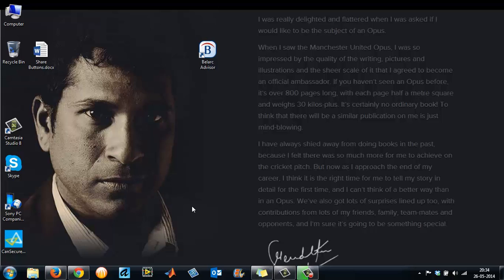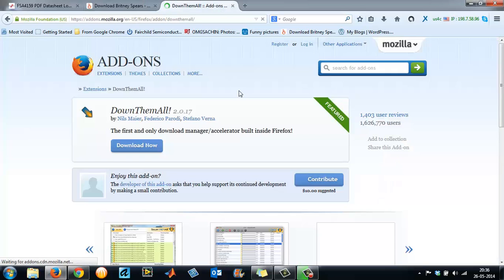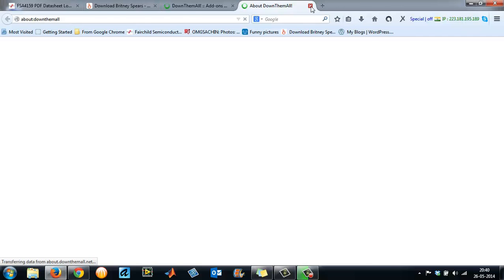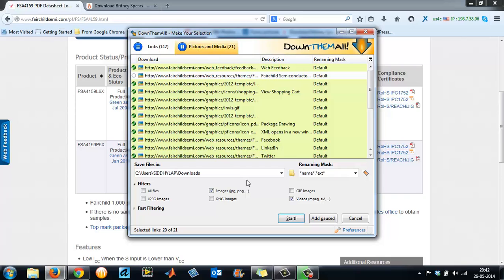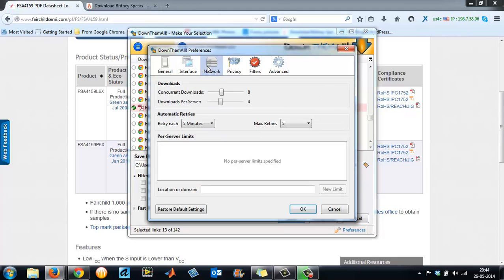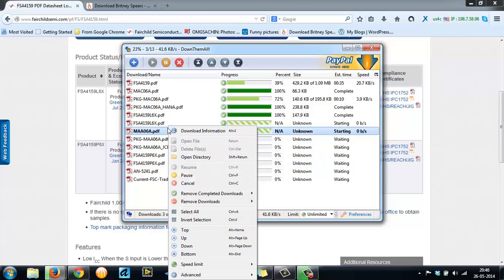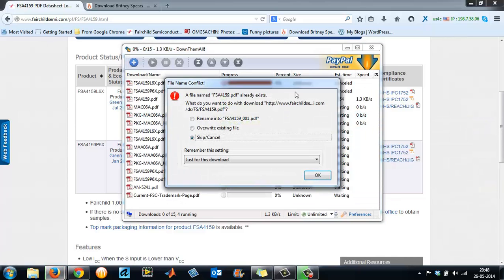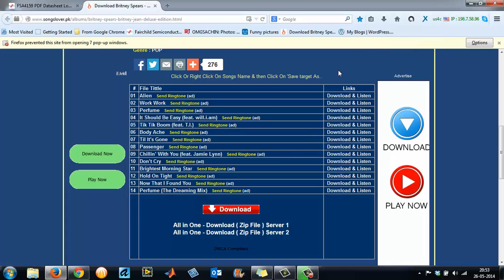Download All mp3 Files In A Webpage In One Click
A tutorial showing as to how you can download multiple, "Right Click, Save As" files in a single go. Download multiple, zip, rar, pdf, doc, video and image files simultaneously in a single click.